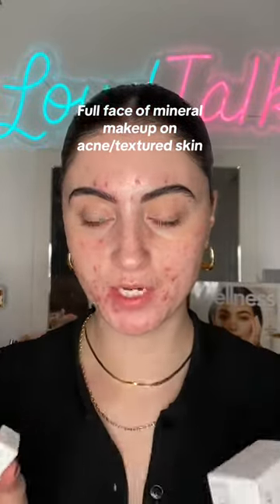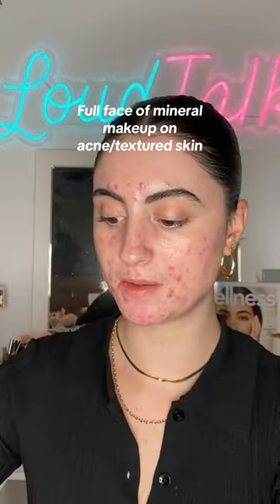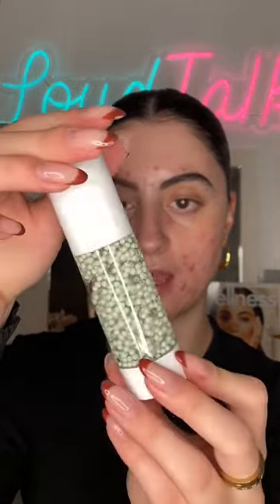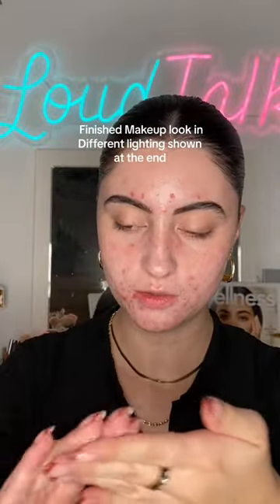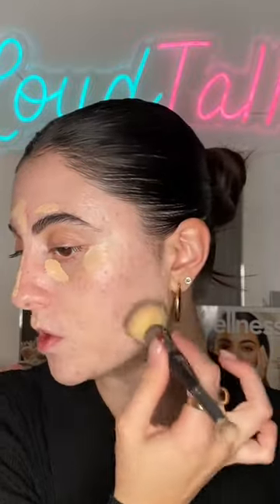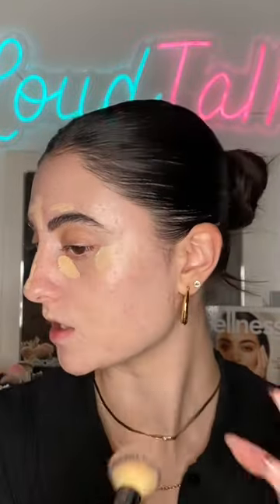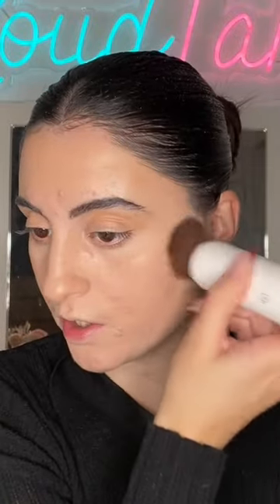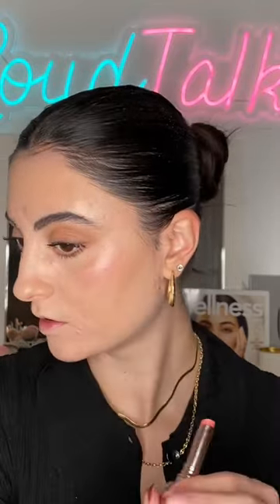Full Face Try-On for Acneic Skin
@laviniarusanda tries a full face of janeiredale makeup on her acneic skin.

Lavinia tried:
💚 HydroPure Color Correcting Serum
💛 PureMatch Liquid Concealer
☀️ Powder-Me SPF 30 Dry Sunscreen
🌸 Forever Pink Just Kissed Lip and Cheek Stain
💄 ColorLuxe Hydrating Cream Lipstick